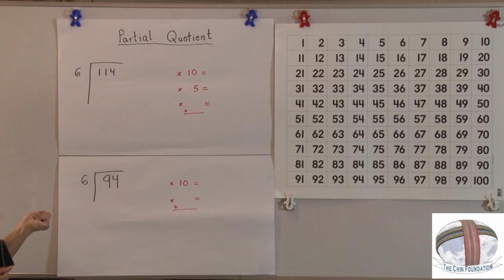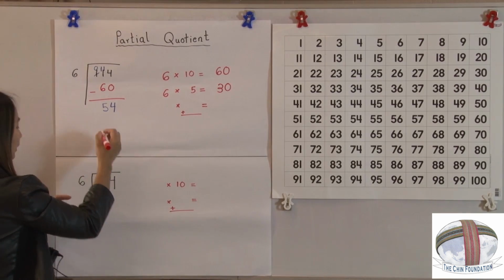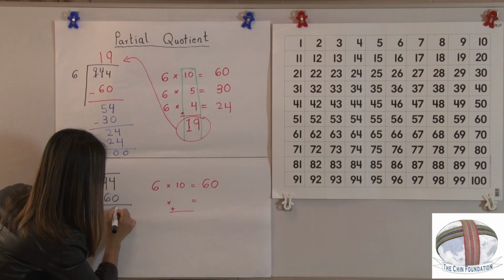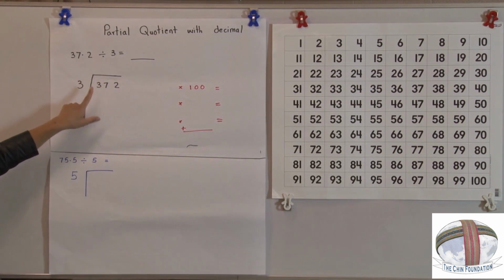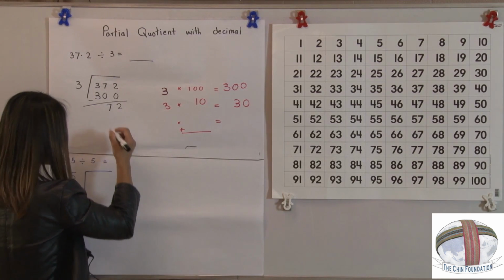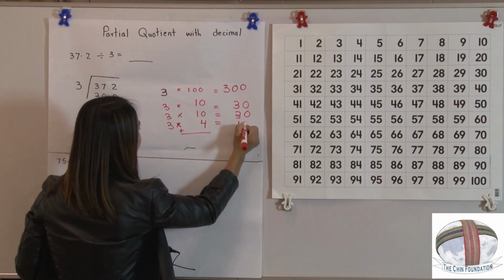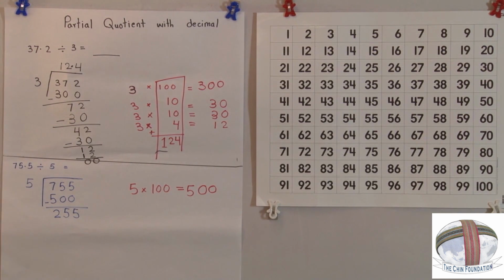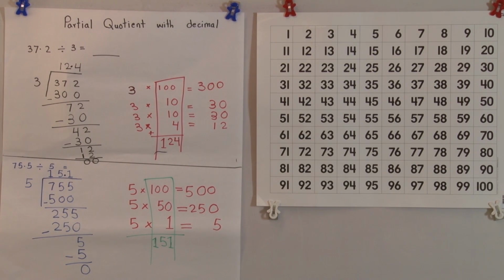Chin Foundation Series 61 Partial Quotient